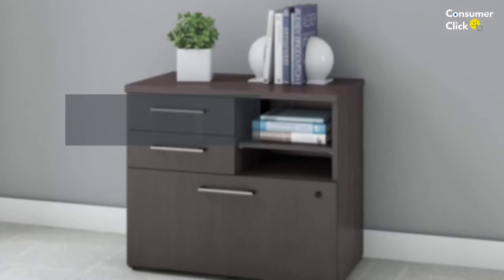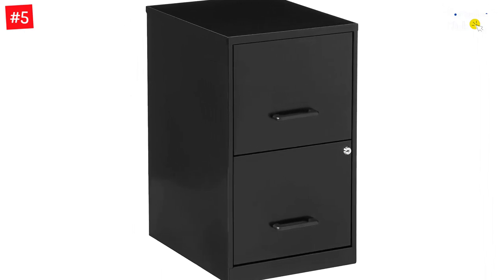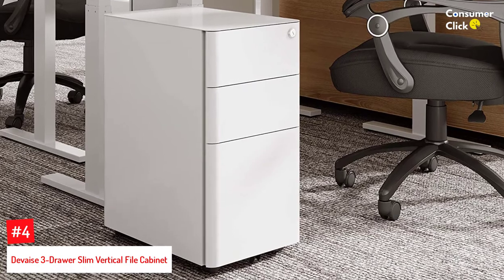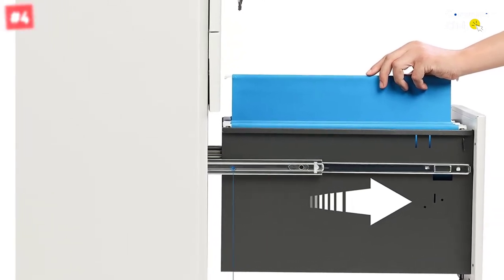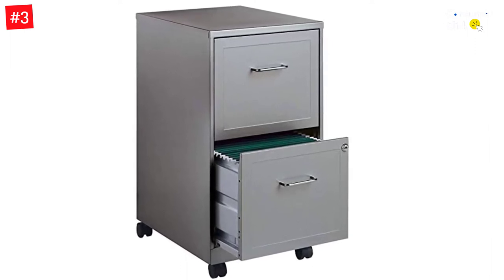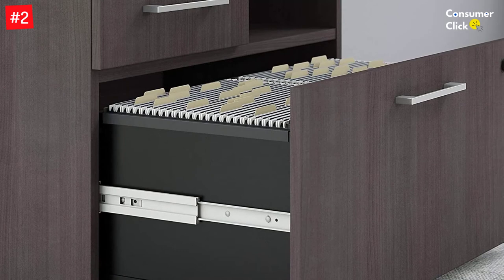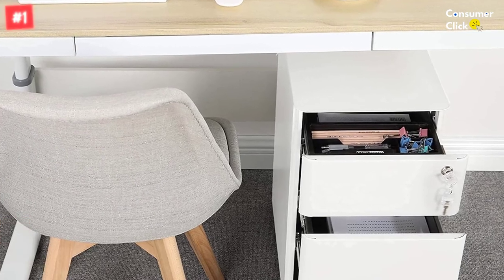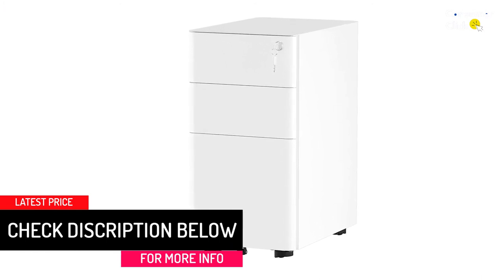The 5 Best File Cabinets of 2022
▶️ The 5 Best File Cabinets We recommended  In This video

▶️5. Lorell Two-Drawer File Cabinet.

▶️4. Devaise 3-Drawer Slim Vertical File Cabinet.

▶️3. Lorell Mobile File Cabinet.

▶️2. Bush Business 3-Drawer Lateral Filing Cabinet.

▶️1. Yitahome 3-Drawer Metal Filing Cabinet.

➥ Prime Discounted Monthly Offering
➥ Try Twitch Prime
➥ Amazon Music Unlimited
➥ Try Amazon Home Services
➥ Kindle Unlimited Membership Plans
➥ Create an Amazon Wedding Registry
➥ Try Audible and Get Two Free Audiobooks